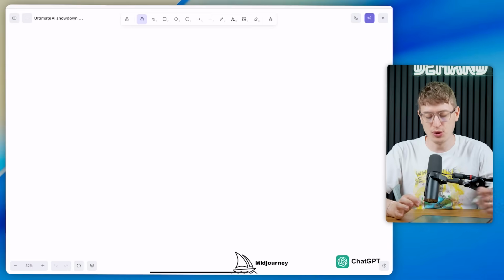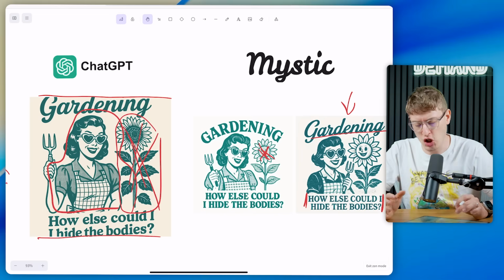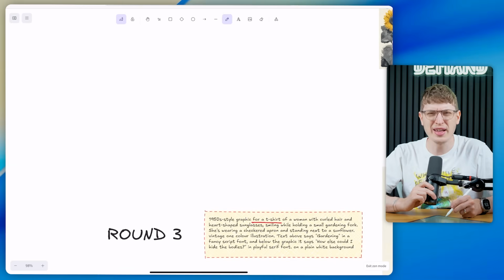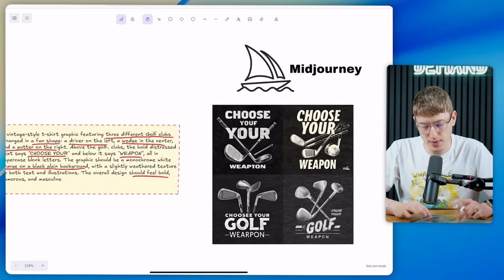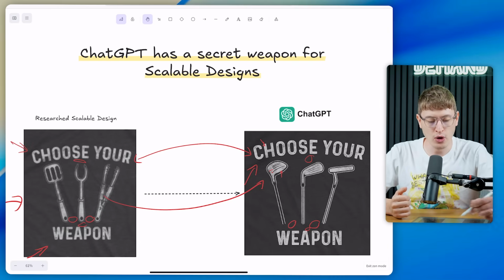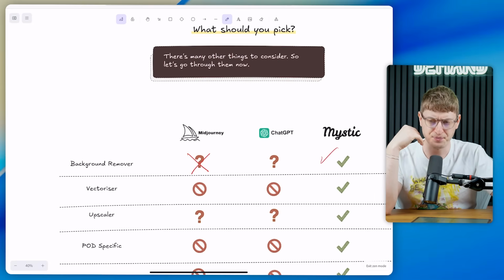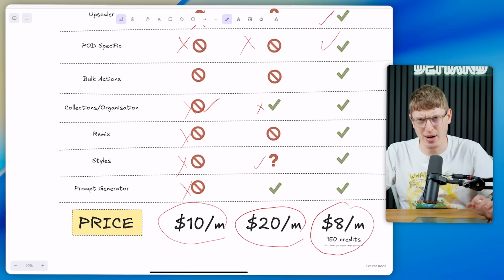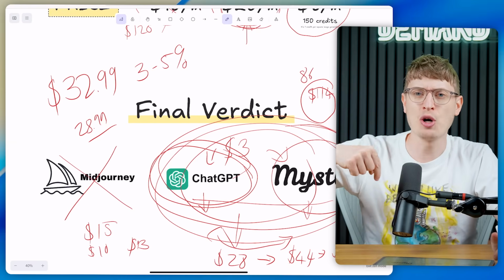Best A.I Image Generator for PoD is Finally Here...